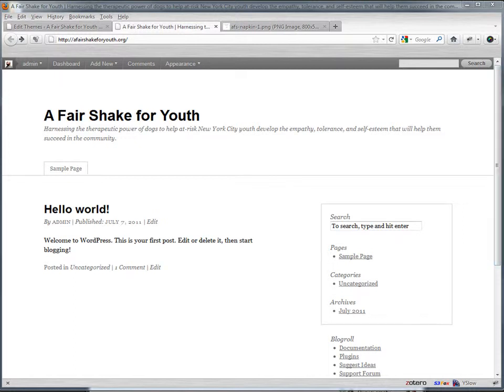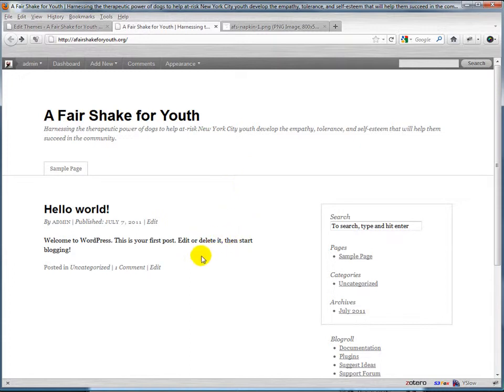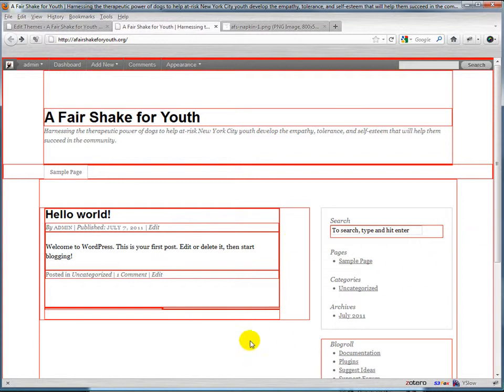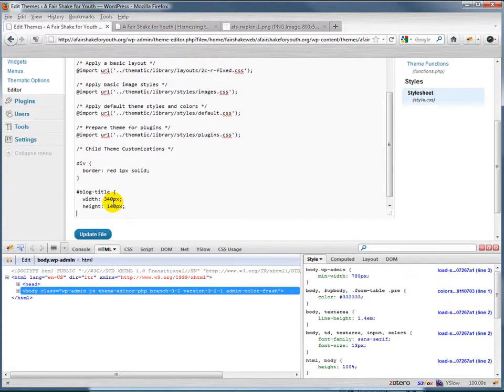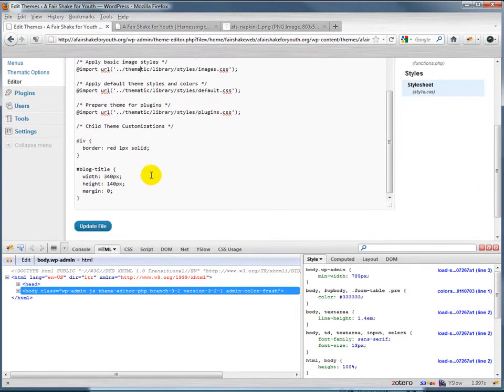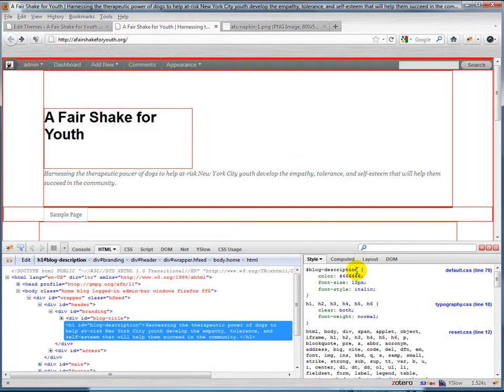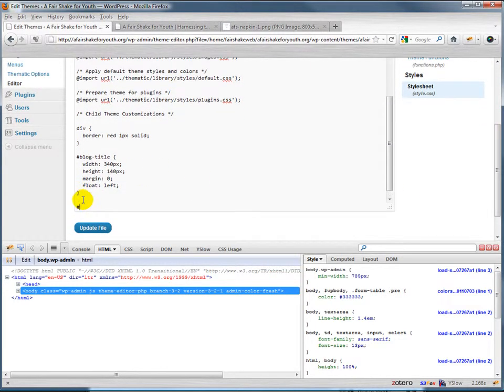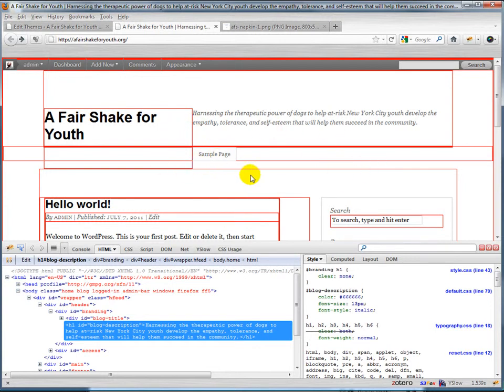Thematic Header Layout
Adjusting the default Thematic header layout in CSS